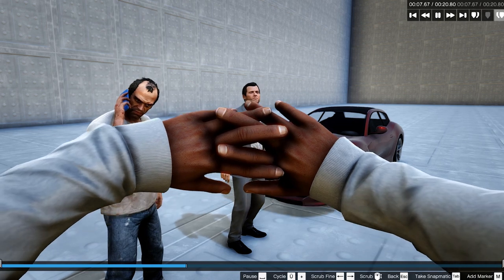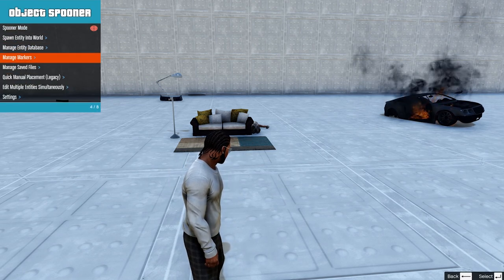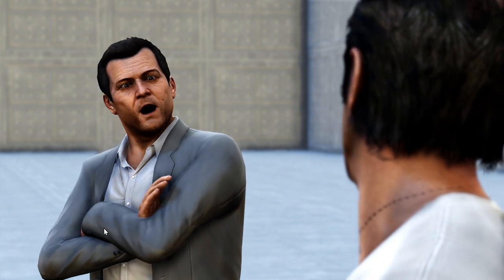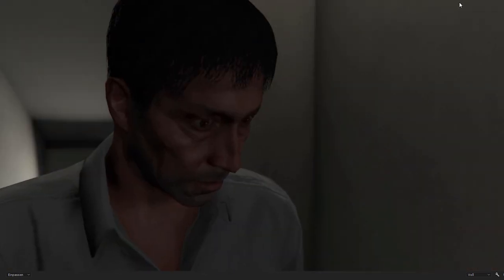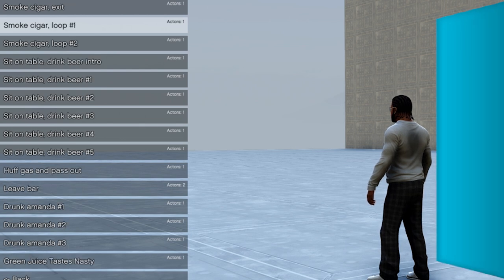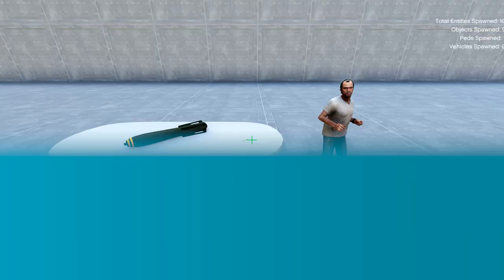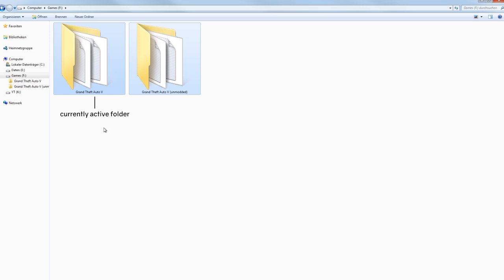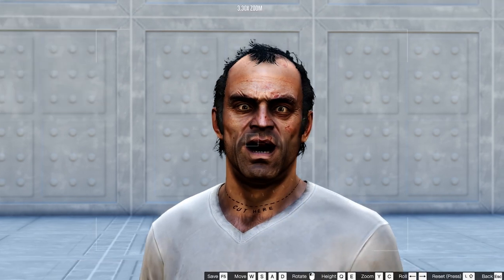How to Remove Duplicate Characters? 11 Machinima Secrets for GTA V [TUTORIAL]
Buchanan's, DrDecepticon, Swanand Gadgil, Vujnovic634, Andrew Bluett, Fintan Sharkey, Arcade Productions, Creator Shepherd, Bitter, Douni, Nguyen Thach, Dellapalooza, Kyle Moni, Hitesh Goyal, ItsSlobby, Malti, Jamal

xxxxxxxxxxxxxxxxxxxxxxxxxxxxxxxxxxxx

– RedArcade
– AX System for being a friend and a listener
– serjio, lolww, MuzTube, Isaac, Roscoe Hussein, Zadrium, Zumie Fiasco and all others for your support on Discord

Ⓜ Mods I Use Ⓜ
ScriptHook by Alexander Blade:
Texture Edits by whanowa

� FAQ �
Didn't you show us secret number 10 already?
– Yes, I kinda did. In the first part of the series I said that you should copy paste the folders, but this method of just renaming them is much faster. This is why I revisited that idea.

When will you share more secrets?
– I have 22+ more secrets prepared, I just gotta write the scripts for each of the follow-up videos, which might take a while. Rest ass-ured that I have still a lot of know-how to give away for free.

– Because this is how I finance my hobby. In ten years of YouTube I made only about $800 in ad revenue but I spent probably more than $5K on buying and maintaining hardware, music licensing, software, electricity cost or paying voice actors. I need the financial support to invest in my channel. Also, in all of those 10 years, my channel has been free of mid-roll advertisements!

✈ Timecodes ✈
0:00 Intro
1:50 01 Remove Duplicate Characters in Rockstar Editor
3:06 02 Add Props after Recording
5:02 03 Clear All Invalid Entities
6:06 04 Transfer Marker Settings in Rockstar Editor
09:17 05 Work Around Glitches in Post Production
10:09 06 Attach Objects to Individual Fingers
12:37 07 Make Weapon Invisible
13:47 08 Stay in Last Frame Animations
15:23 09 Display Entity Surrounding Box
16:26 10 Keep Multiple Installs (Better Method)
17:30 11 Breaking the Fourth Wall